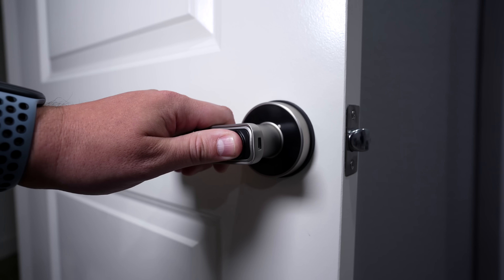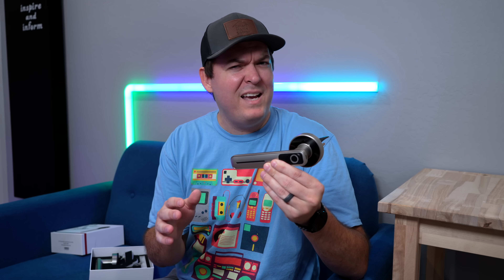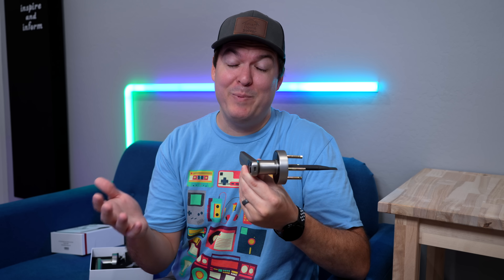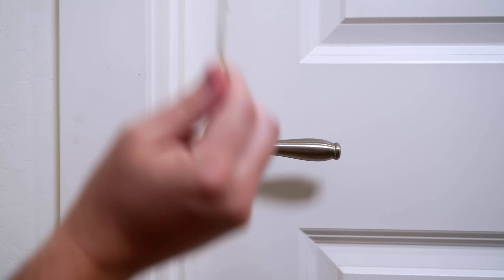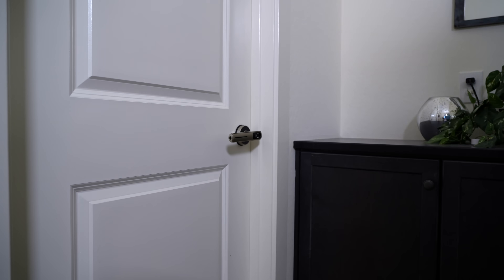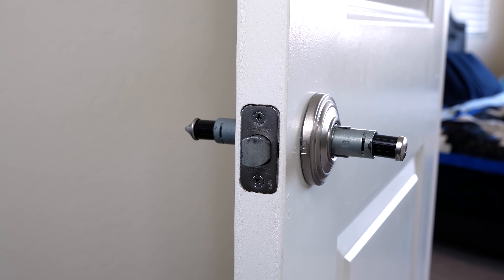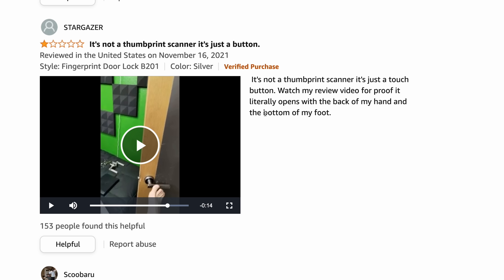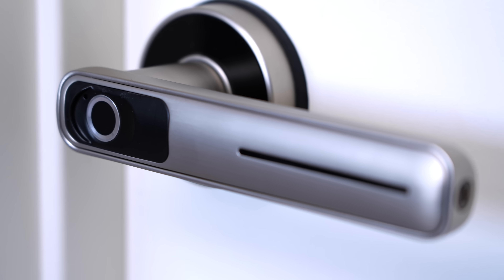Fingerprint Door Handle?! My new addiction…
One of my favorite things in my smart home is this locking fingerprint door handle from Geeksmart. Let me show you how it makes my life easier!

Fingerprint Door Handle

0:00 Intro
0:30 How it works
1:43 I bought THREE!
3:10 Simple installation
3:23 About the bad reviews…
4:26  Truly kid proof?

MUSIC